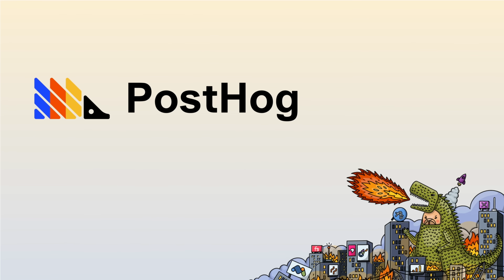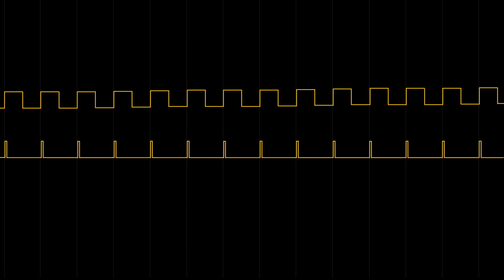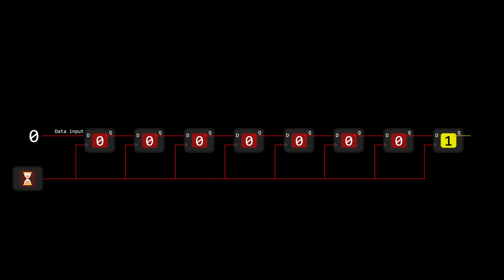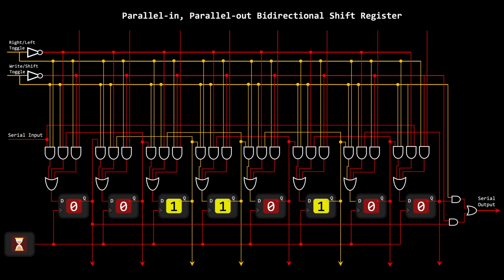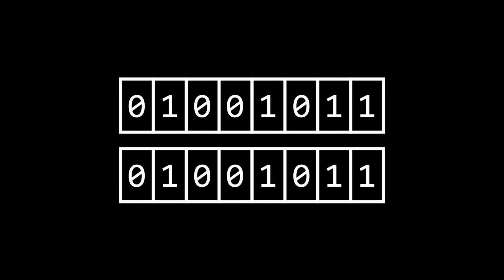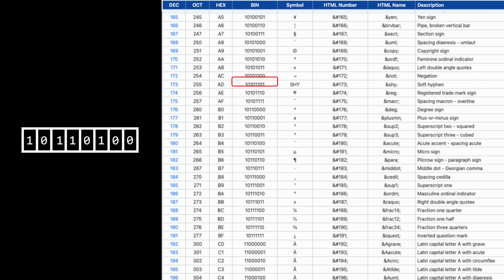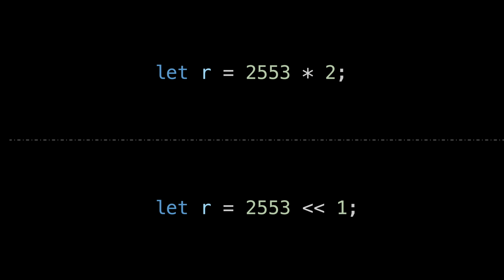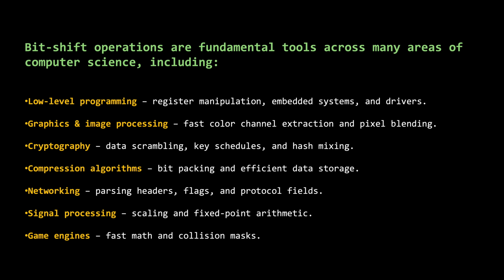Bit Shifting: The Hidden Trick Inside Your CPU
Try PostHog today and start understanding how users really interact with your product:

In this video we learn how bit-shift operations are executed at the hardware level, and why you use them all the time without knowing.